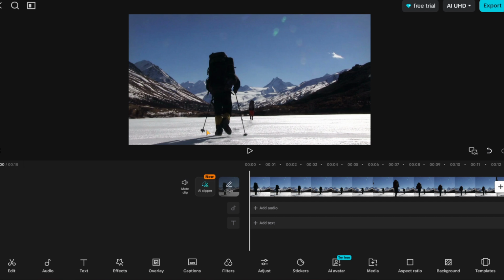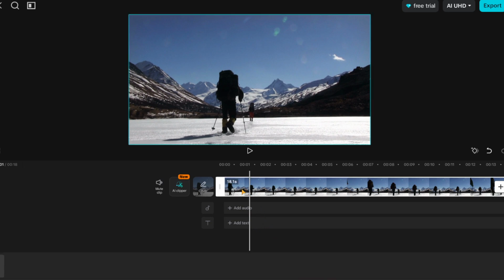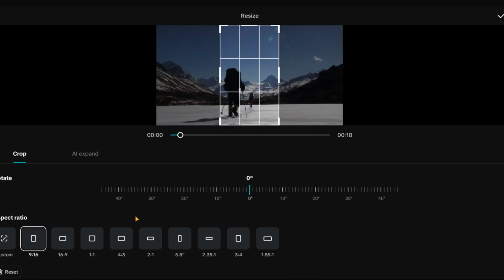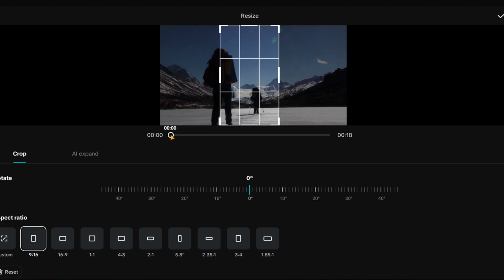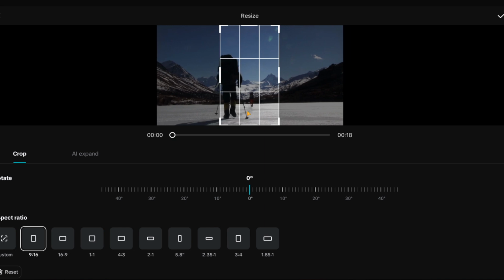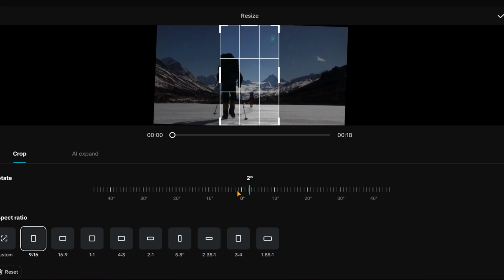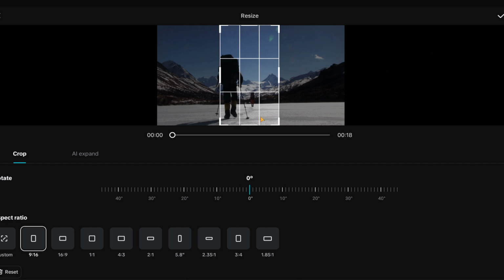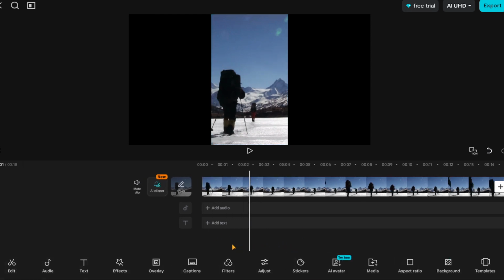How to make landscape video portrait in CapCut [FULL GUIDE]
In todays video we cover How to make landscape video portrait in CapCut